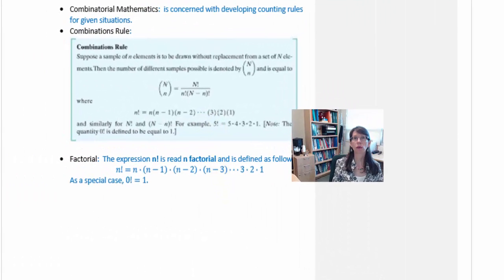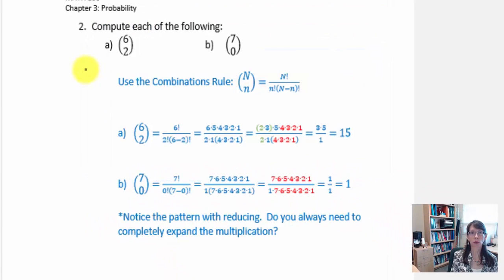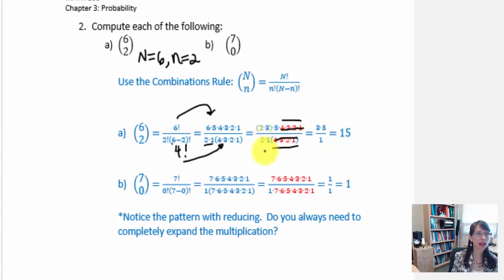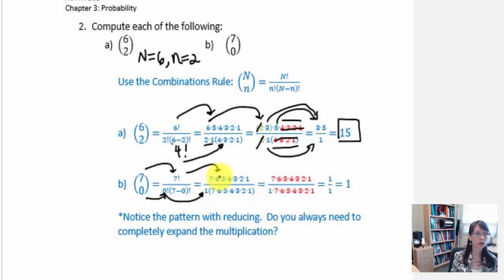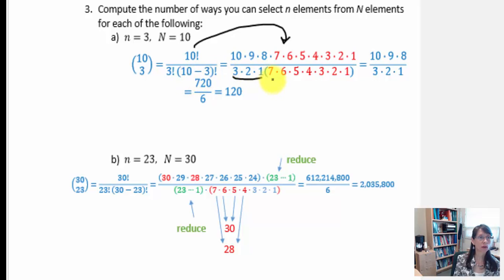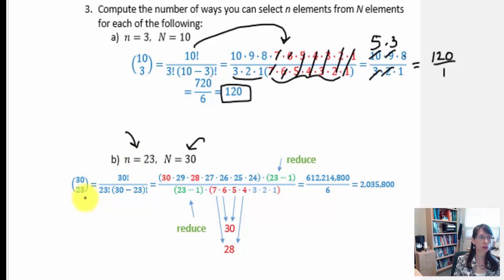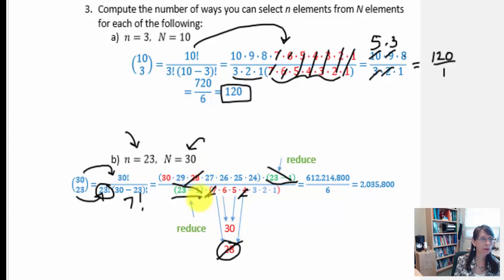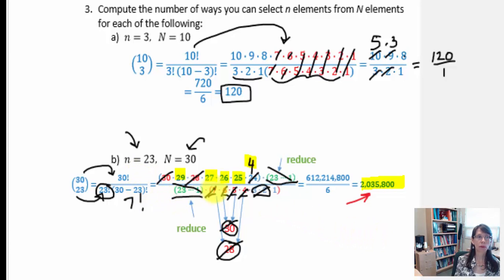3.1c Combinatorial Mathematics